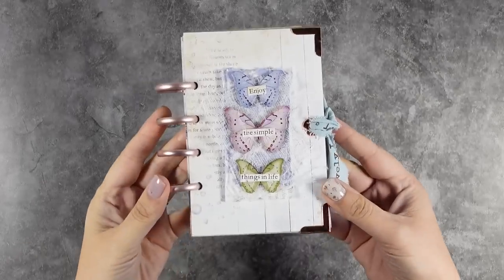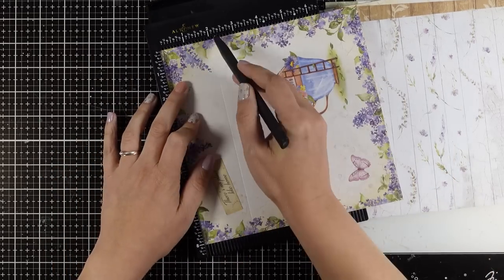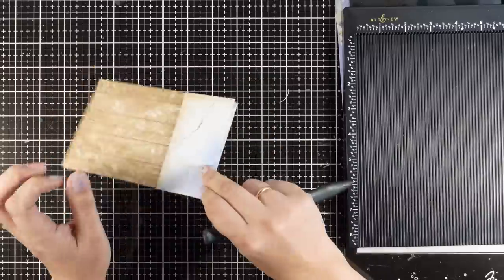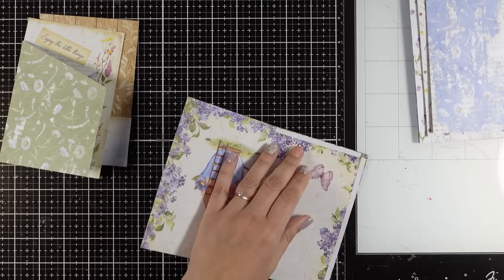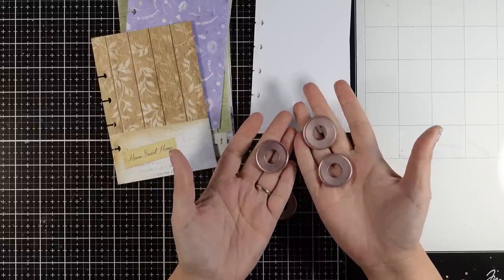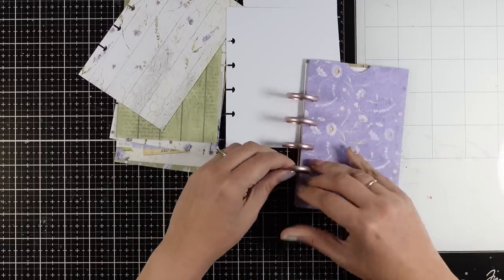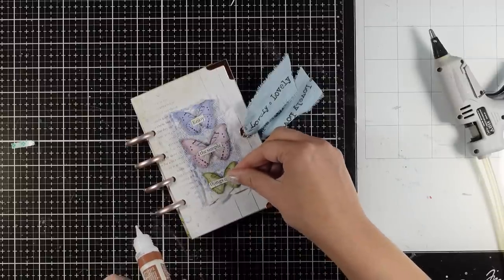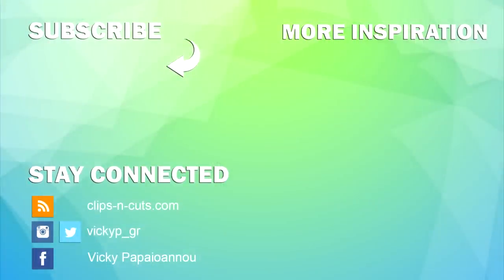turn your 8x8 paper pads into a notebook / organizer / album / journal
Step by step tutorial on creating an album or journal by using one full 8x8 paper pad.

• Multi Cinch Book Binding Machine - We R Memory Keepers

• rose gold discs
[ Amazon US ]